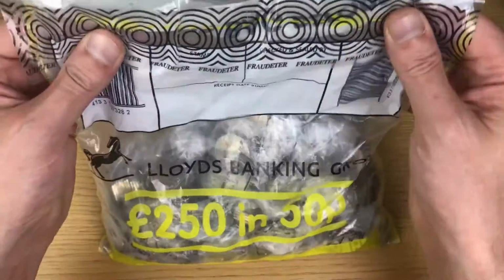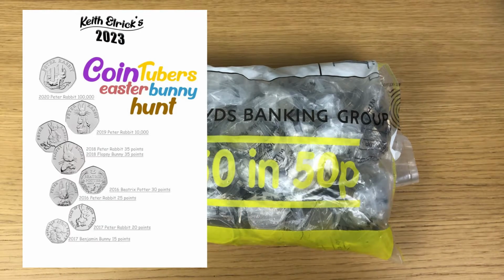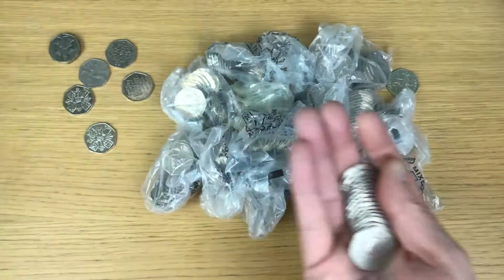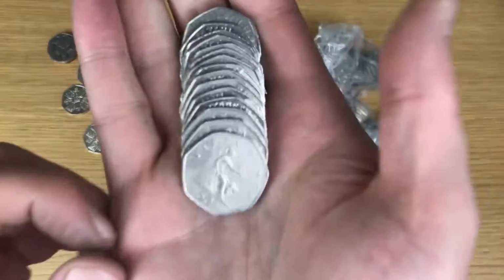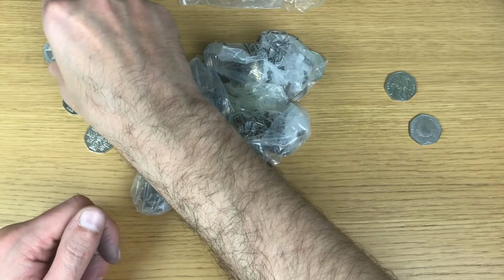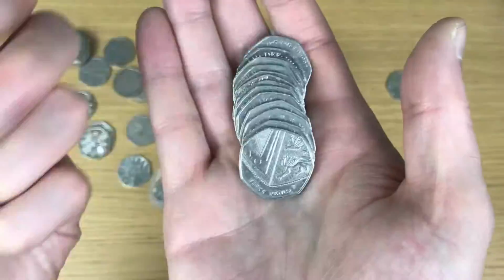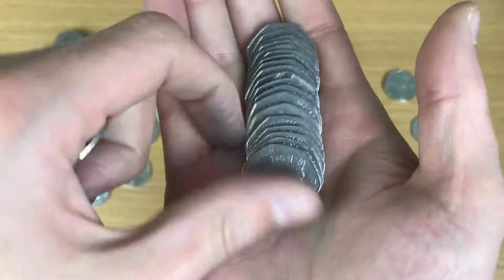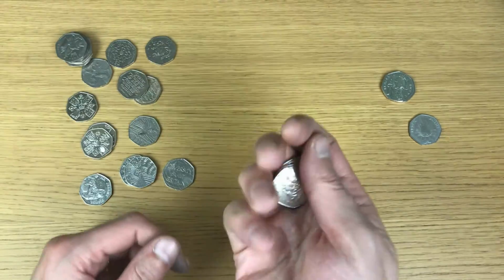2023 CoinTuber Easter Bunny Hunt - Wish Me Luck! || £250 50p COIN HUNT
Wish me luck for the 2023 Coin Hunt Easter Special! Let' see who can find the best haul of Bunny coins!!

The other participants.

Bungle & Lady M :-
Coins 2 Collect :-
Caledonian Coins :-
Christopher Collects :-

NIFC Shields - 2009, 2010, 2011, 2016, 2018, 2021
Low Mintage Shield - 2017
Low Mintage Britannia - 2008

Year   -   Coin   -   Mintage

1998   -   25th Anniversary of UK entry into EEC   (5,043,000)

1998   -   NHS   (5,001,000)

2000   -   Public Libraries   (11,263,000)

2003   -   Suffragettes   (3,124,030)

2004   -   Sir Roger Bannister   (9,032,500)

2005   -   English Dictionary   (17,649,000)

2006   -   Victoria Cross - Heroic Acts   (10,000,500)

2006   -   Victoria Cross - The Medal   (12,087,000)

2007   -   Scouts   (7,710,750)

2009   -   Kew Gardens   (210,000)

2010   -   Girl Guides   (7,410,090)

2011   -   WWF   (3,400,000)

2011   -   Aquatics   (2,179,000)

2011   -   Archery   (3,345,500)

2011   -   Athletics   (2,224,000)

2011   -   Badminton   (2,133,500)

2011   -   Basketball   (1,748,000)

2011   -   Boccia   (2,166,000)

2011   -   Boxing   (2,148,500)

2011   -   Canoeing   (2,166,000)

2011   -   Cycling   (2,090,500)

2011   -   Equestrian   (2,142,500)

2011   -   Fencing   (2,115,500)

2011   -   Football   (1,125,500)

2011   -   Goalball   (1,615,500)

2011   -   Gymnastics   (1,720,813)

2011   -   Handball   (1,676,500)

2011   -   Hockey   (1,773,500)

2011   -   Judo   (1,161,500)

2011   -   Modern Pentathlon   (1,689,500)

2011   -   Rowing   (1,717,300)

2011   -   Sailing   (1,749,500)

2011   -   Shooting   (1,656,500)

2011   -   Table tennis   (1,737,500)

2011   -   Taekwondo   (1,664,000)

2011   -   Tennis   (1,454,000)

2011   -   Triathlon   (1,163,500)

2011   -   Volleyball   (2,133,500)

2011   -   Weightlifting   (1,879,000)

2011   -   Wheelchair Rugby   (1,765,500)

2011   -   Wrestling   (1,129,500)

2013   -   Christopher Ironside   (7,000,000)

2013   -   Benjamin Britten   (5,300,000)

2014   -   Commonwealth Games   (6,500,000)

2015   -   Battle of Britain   (5,900,000)

2016   -   Battle of Hastings   (6,700,000)

2016   -   Beatrix Potter   (6,900,000)

2016   -   Peter Rabbit   (9,600,000)

2016   -   Jemima Puddle-Duck   (2,100,000)

2016   -   Squirrel Nutkin   (5,000,000)

2016   -   Mrs. Tiggy-Winkle   (8,800,000)

2016   -   Team GB   (6,400,000)

2017   -   Isaac Newton   (1,801,500)

2017   -   Peter Rabbit   (19,900,000)

2017   -   Mr. Jeremy Fisher   (9,900,000)

2017   -   Tom Kitten   (9,500,000)

2017   -   Benjamin Bunny   (25,000,000)

2018   -   Representation of the People Act   (9,000,000)

2018   -   Paddington at the Station   (5,001,000)

2018   -   Paddington at the Palace   (5,901,000)

2018   -   Peter Rabbit   (1,400,000)

2018   -   Tailor of Gloucester   (3,900,000)

2018   -   Mrs. Tittlemouse   (1,700,000)

2018   -   Flopsy Bunny   (1,400,000)

2019   -   Sherlock Holmes   (8,602,000)

2019   -   Paddington at the Tower of London (9,001,000)

2019   -   Paddington at the the Cathedral (9,001,000)

2020   -   Brexit (10,001,000)

2020   -   Diversity Built Britain (10,300,000)

2022   -   Platinum Jubilee (TBC)

2022   -   Pride (TBC)

2022   -   King Charles III (TBC)